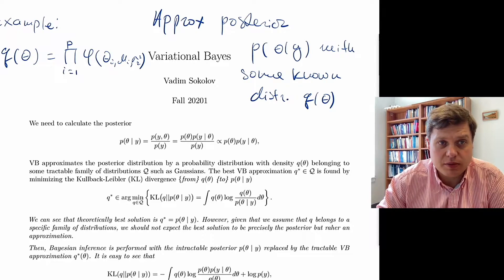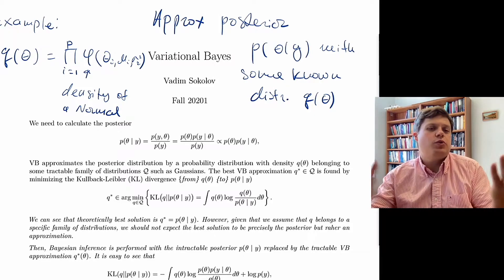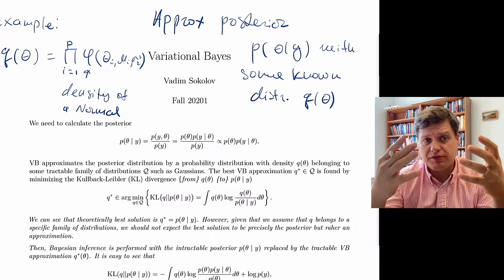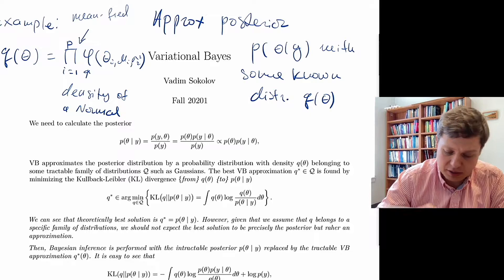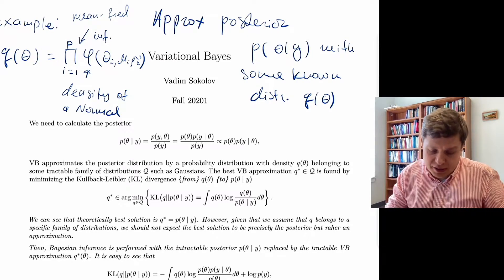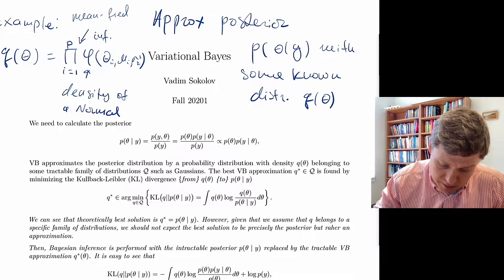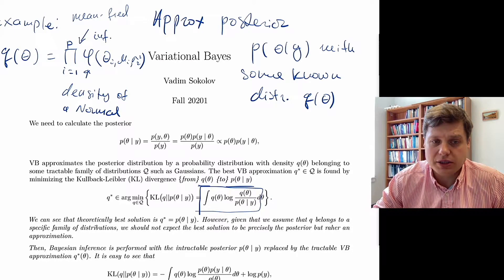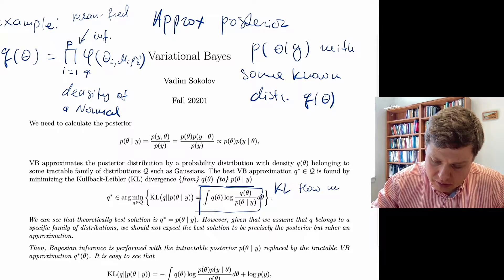24 Variational Bayes